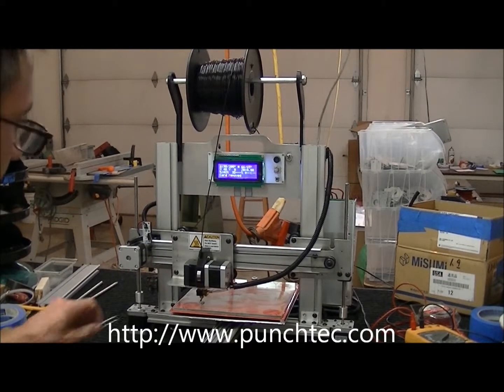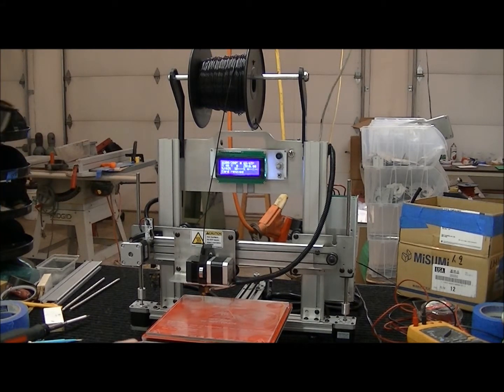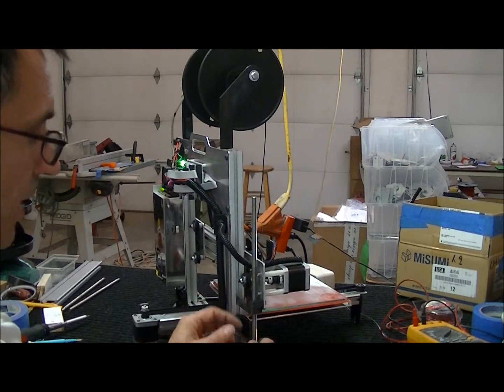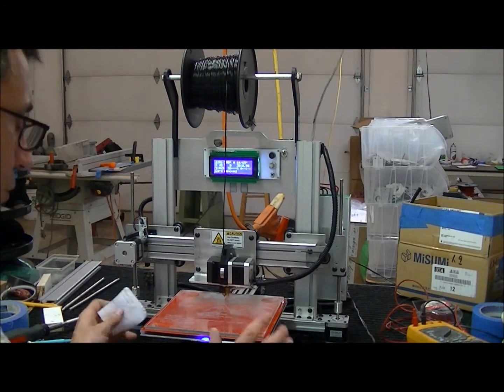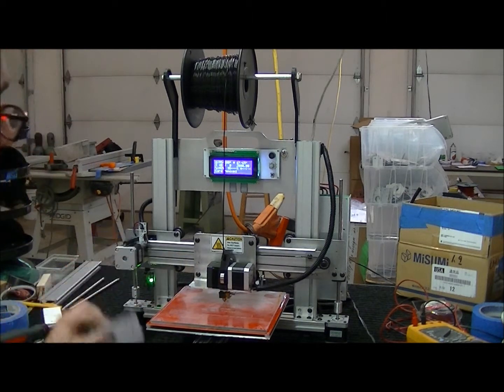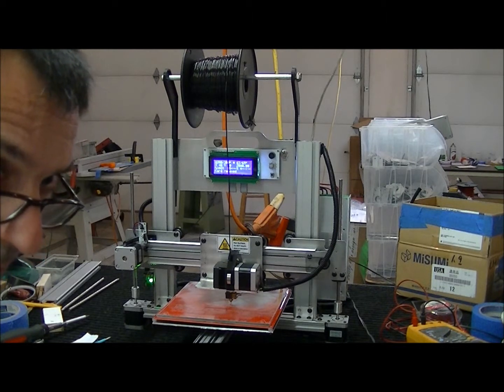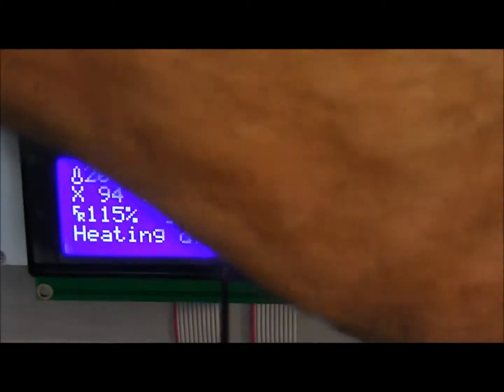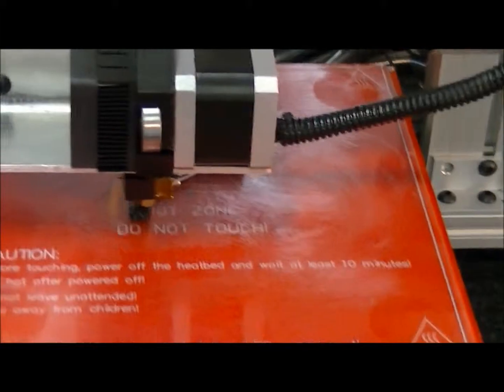Things to check after unpacking you Ord Bot from punchtec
During shipping things may move out of place on you punchtec Ord Bot therefore you need to check that everything is correct before starting your first 3D print.  This video will show you what to look for to insure your first print come out beautiful.  .